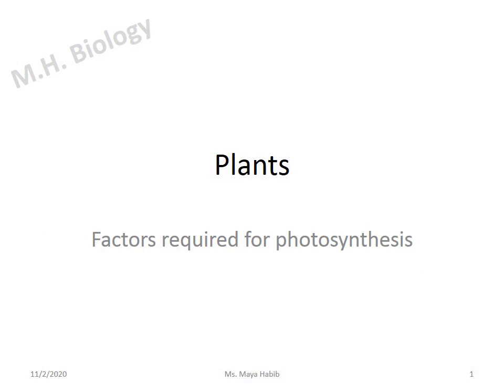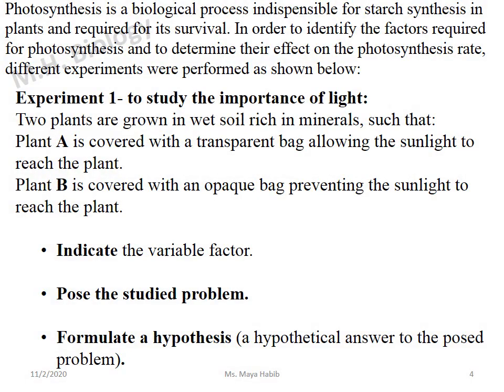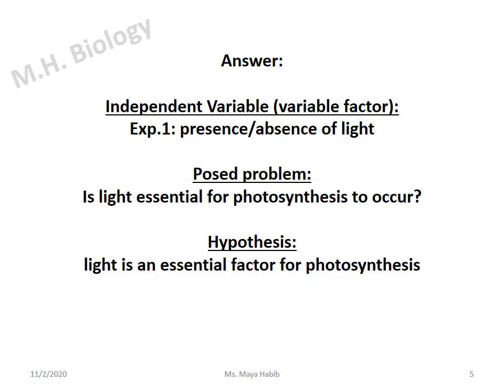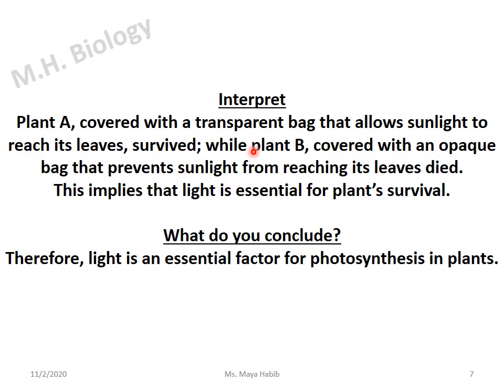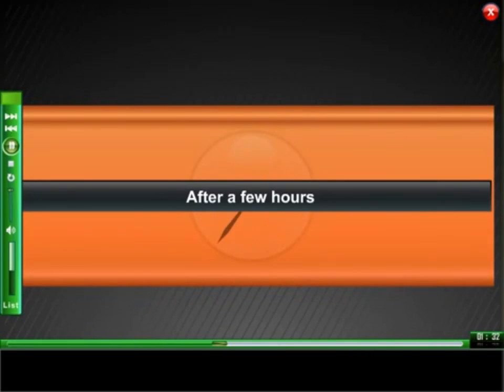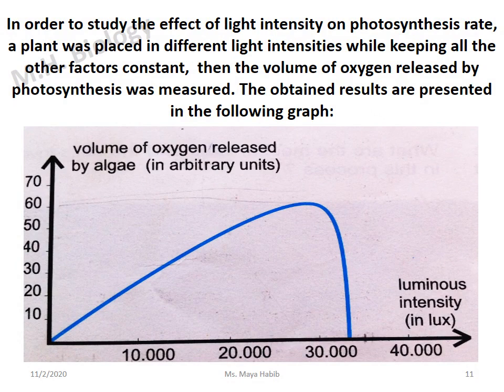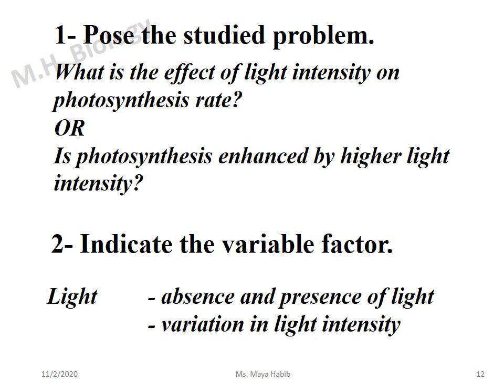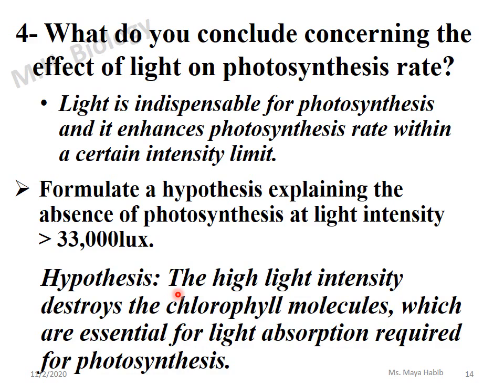Plants and Photosynthesis - Part 3